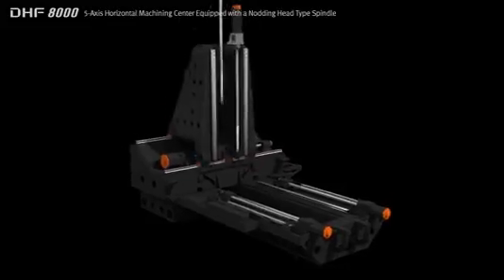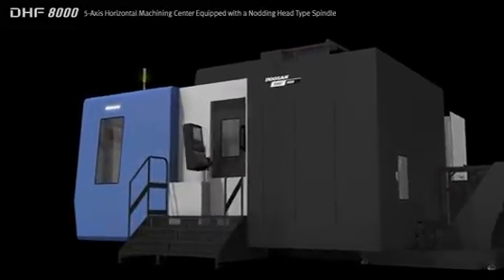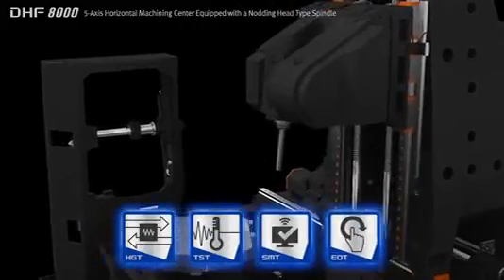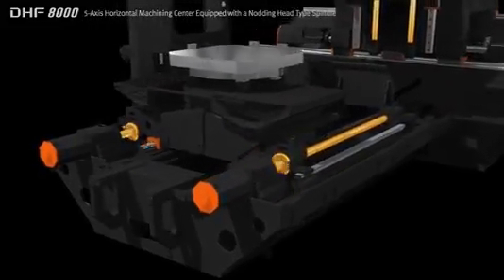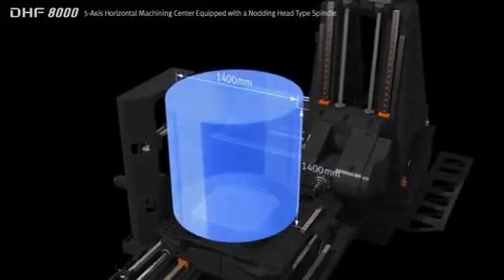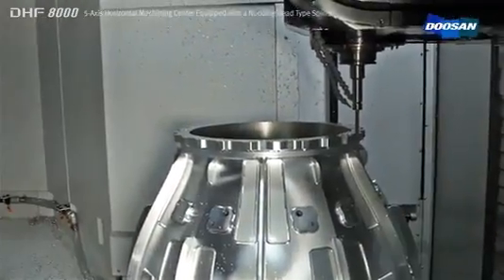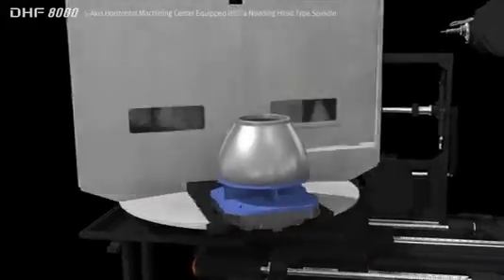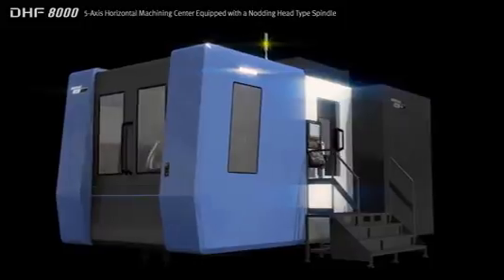DHF 8000 3D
A great simulation video to demonstrate the 5 Axis DHF8000.